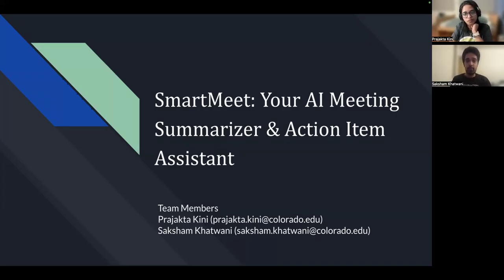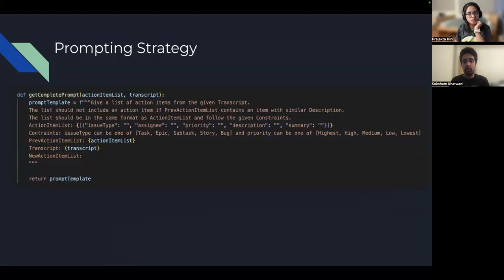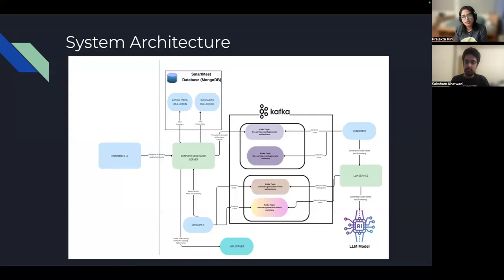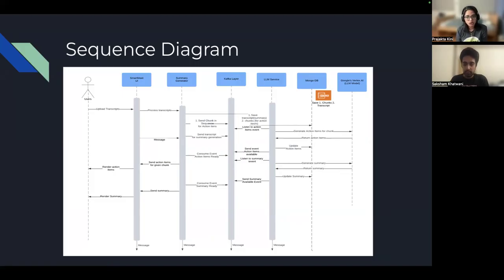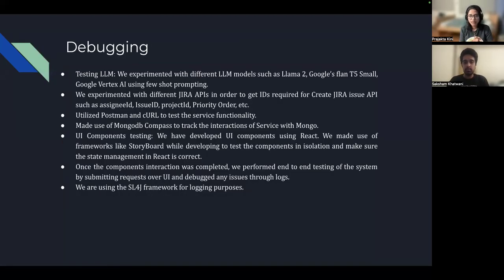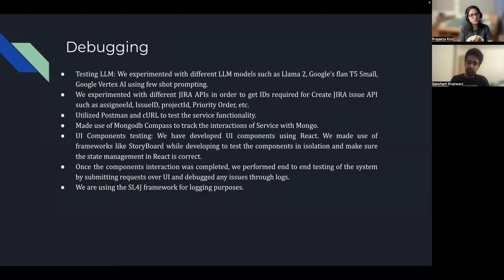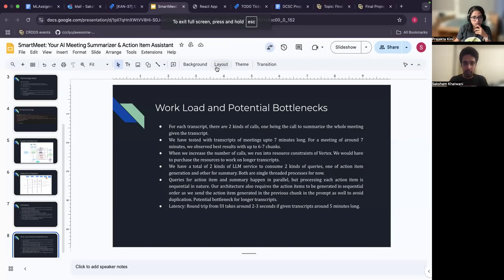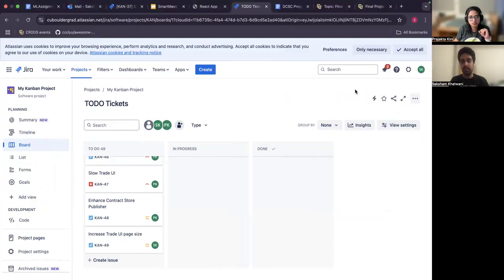SmartMeet: Your AI Meeting Summarizer & Action Item Assistant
We developed SmartMeet, an automated tool that effectively summarizes meetings, highlights key discussion points, generates personalized to-do lists for each attendee, and creates JIRA tracking tickets.

Key Objectives include:
We aim to build an application framework that could potentially capture and summarize key points from meeting transcripts for quick reference
We aim to generate action items (to-dos) for all attendees which could be used to ensure clear accountability and the next steps
We aim to integrate with Jira (a ticket-tracking platform used in industries) to create tickets to track actionable tasks